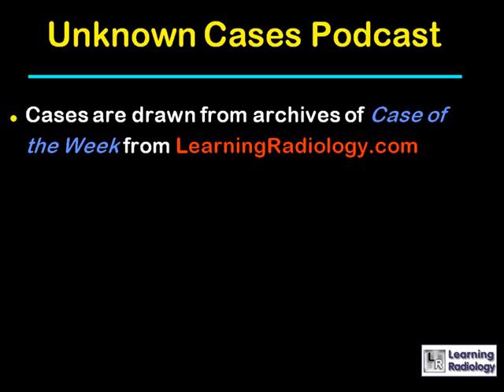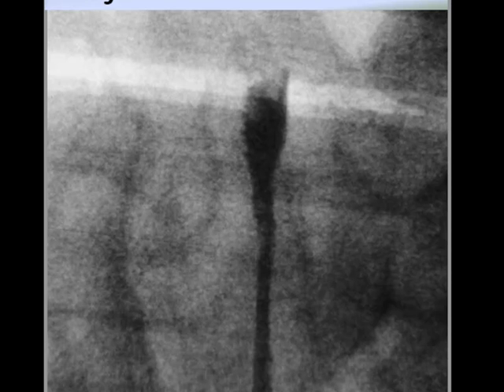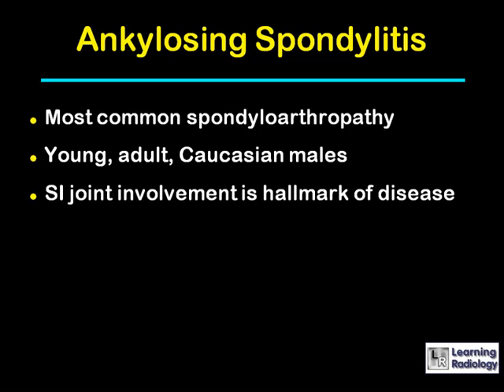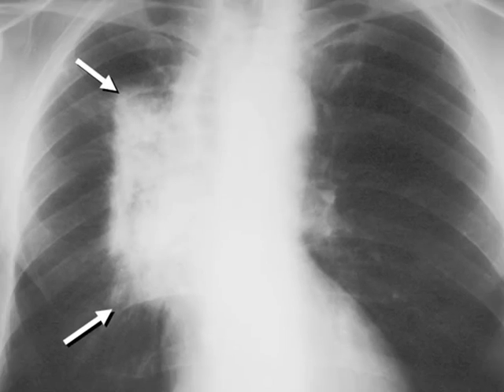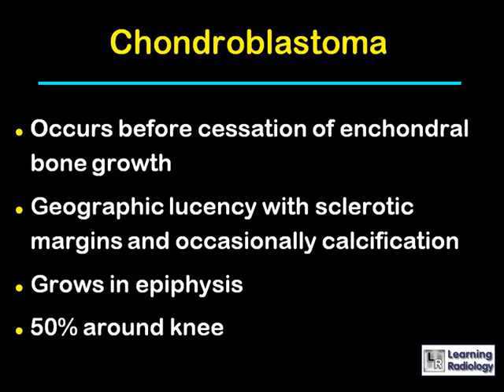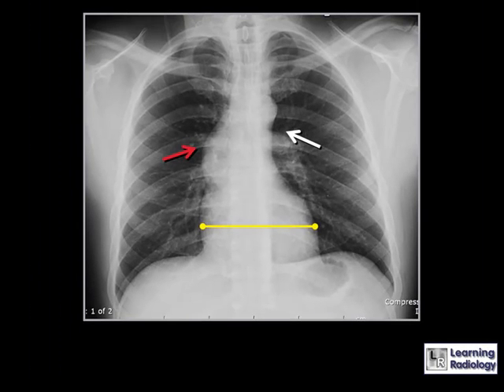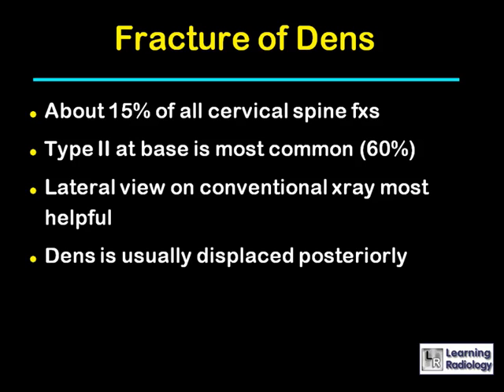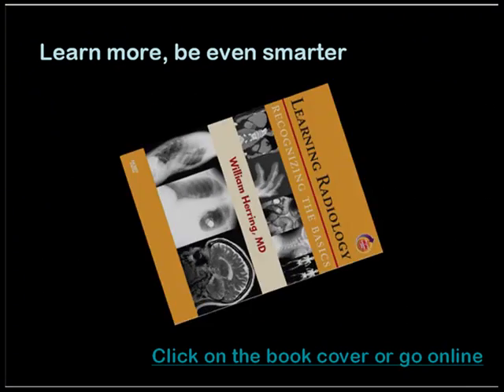Podcast 36 10 More Great Cases 3